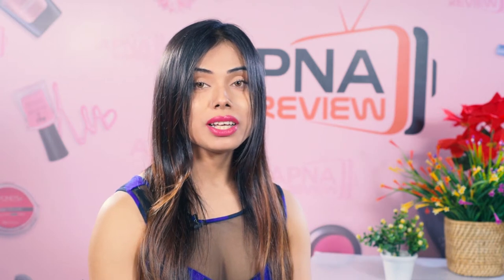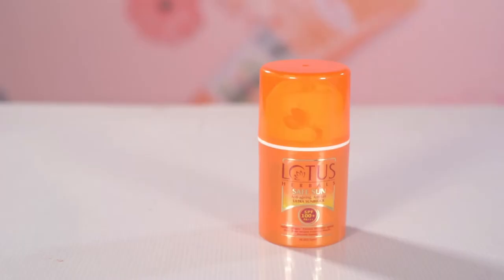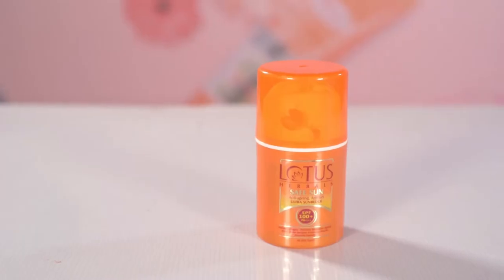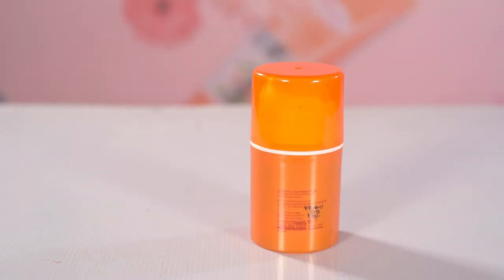Lotus Herbals Safe Sun Ultra Sunblock SPF 100 I what special in it! User Review!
Lotus Herbals Safe Sun Ultra Sunblock SPF 100 pa +++ is an amazing  sunscreen cream. According to Lotus it is a revolutionary, preservative free sun block that offers the highest protection against UVA and UVB rays. It blocks all damaging effects of UV rays to skin, shields collagen to reduce the chances of premature ageing and delays skin tanning process.

You must watch this  user Review video to know why you should buy this product.